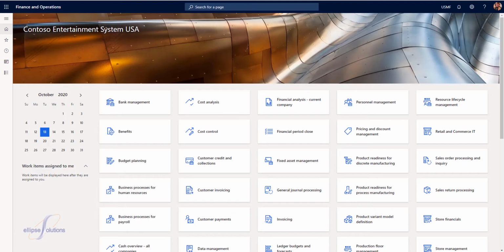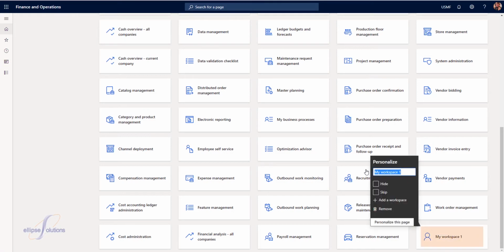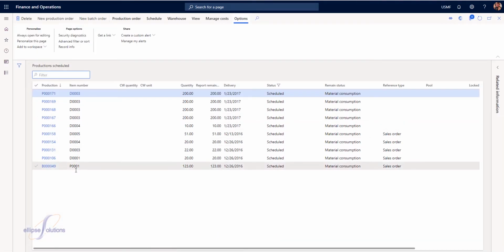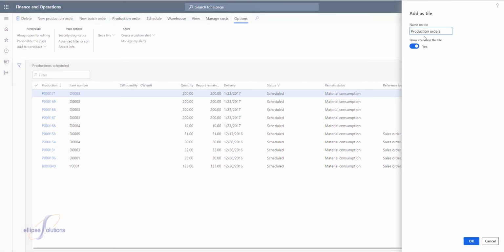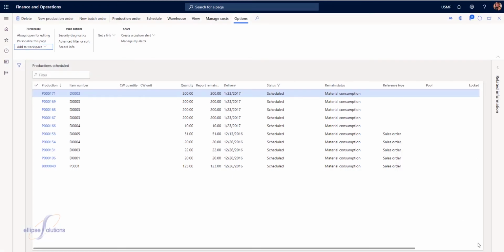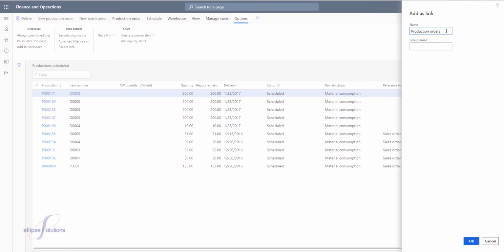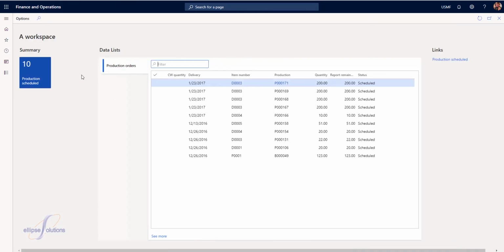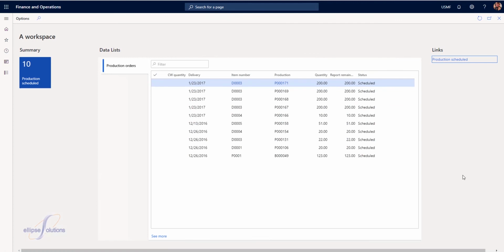Dynamics in 365 Seconds (or less!) - Workspaces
Kelly provides an introductory walk-through for Workspaces in Dynamics 365.